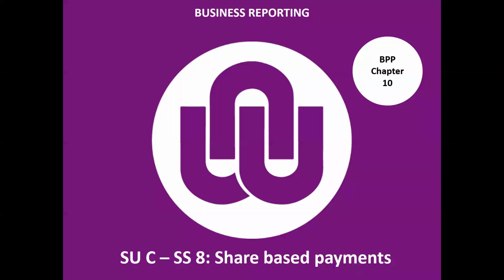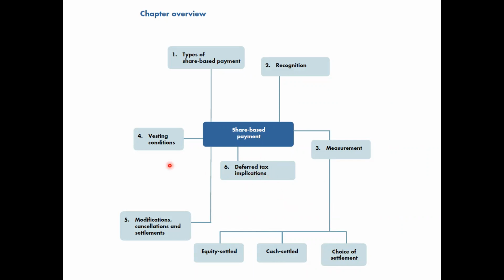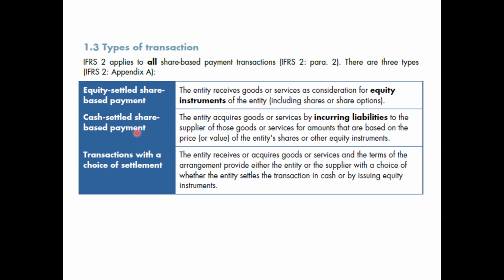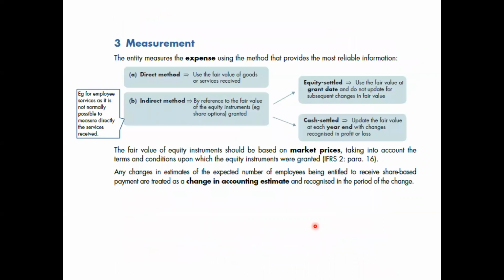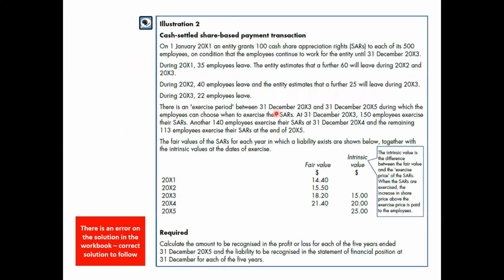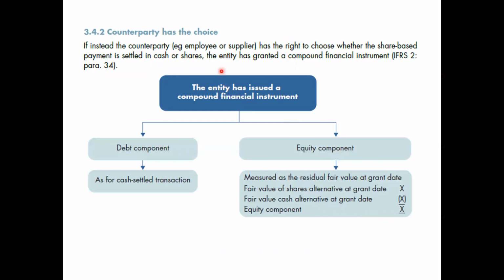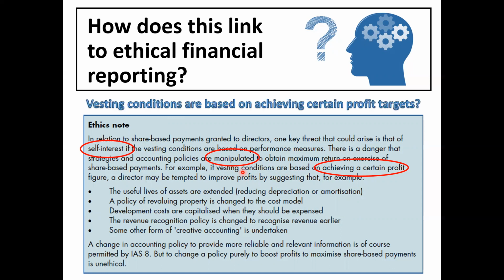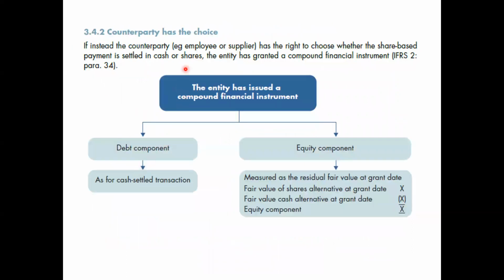SU C - SS 8 Share-Based Payments